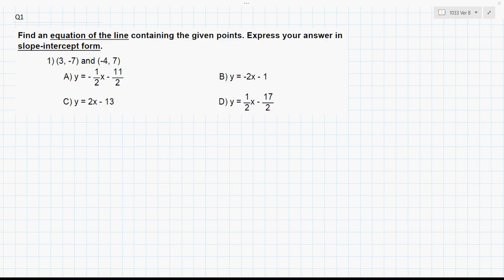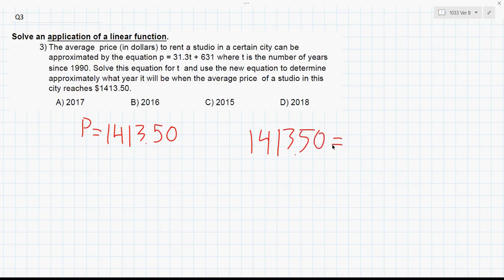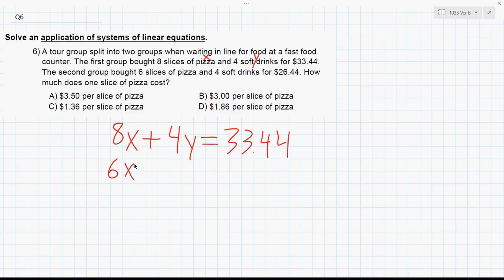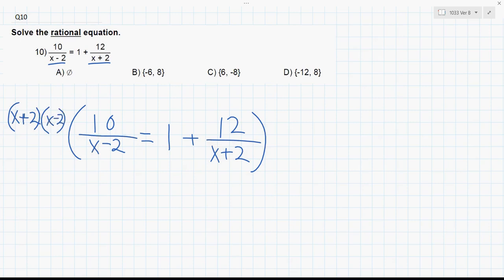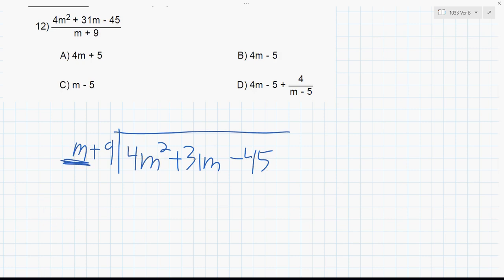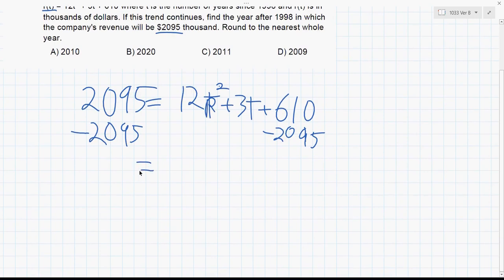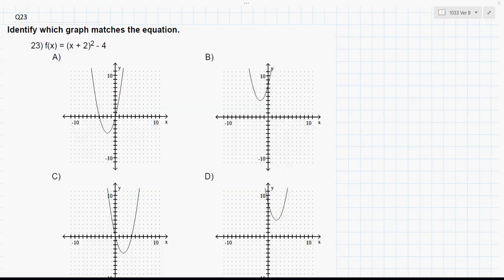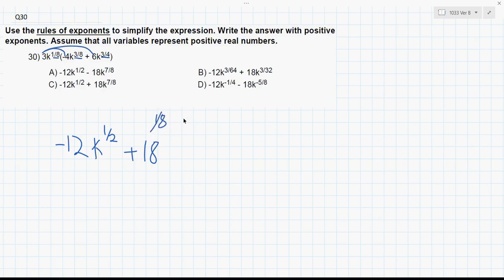MAT1033 Final Review (Ver B) - The Plaza